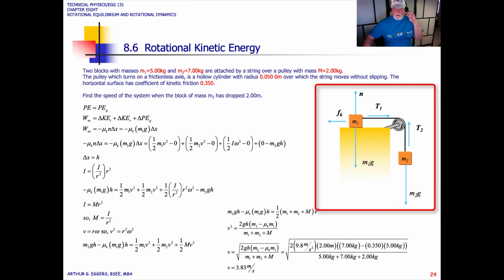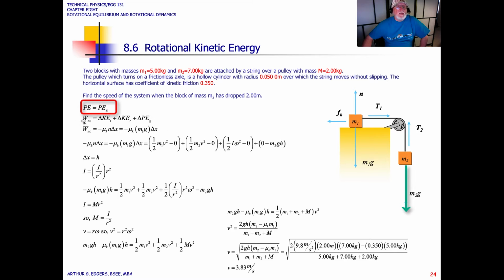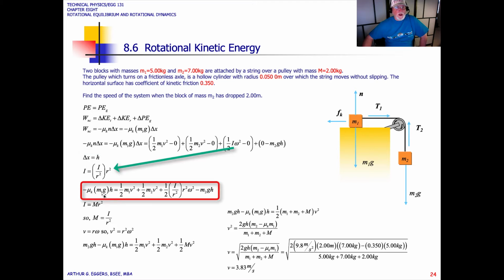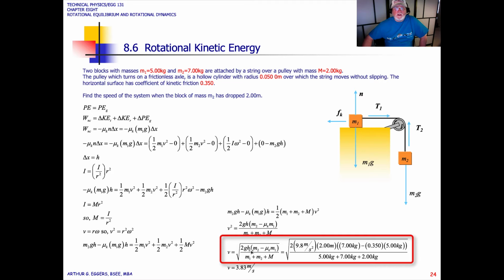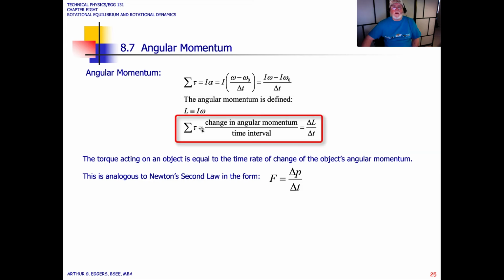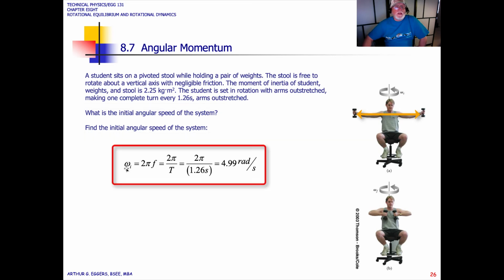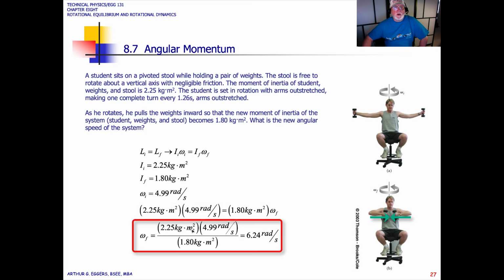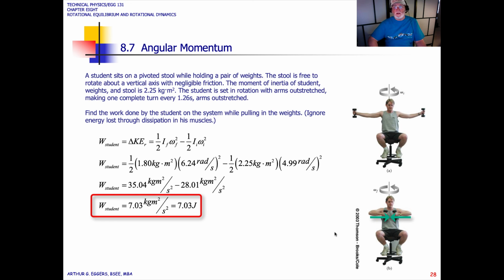EGG131 Chapter 8 Part 4: Angular Momentum